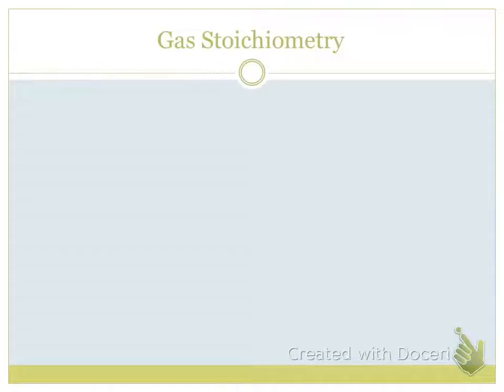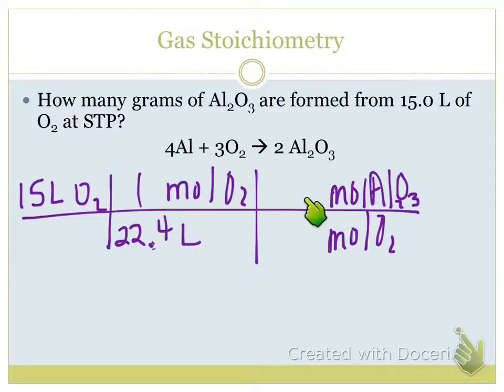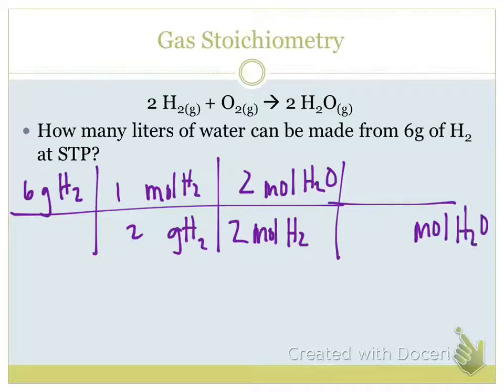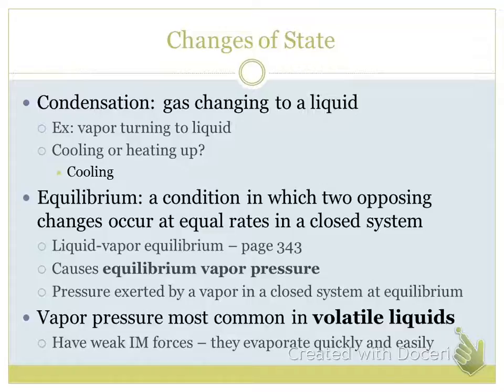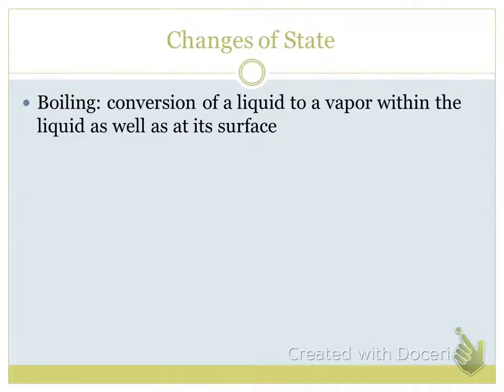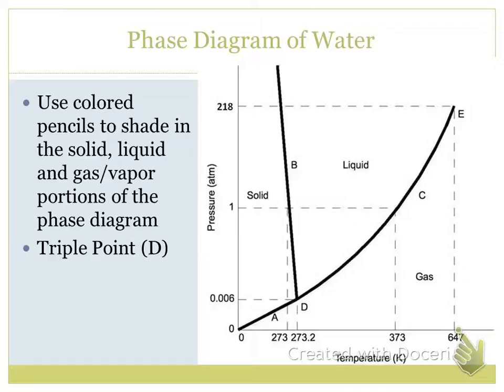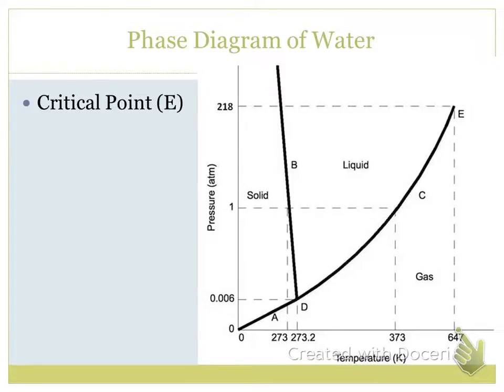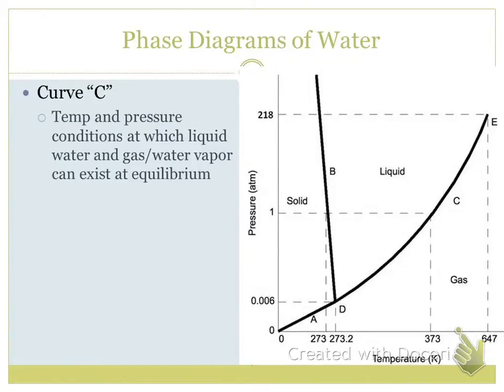Hon Chem Phase Diagrams 4.22.16